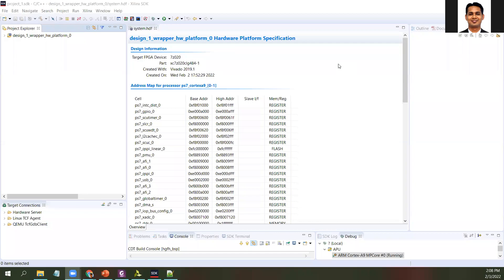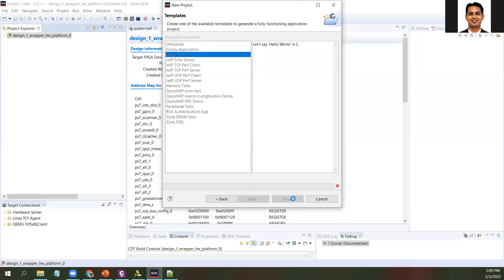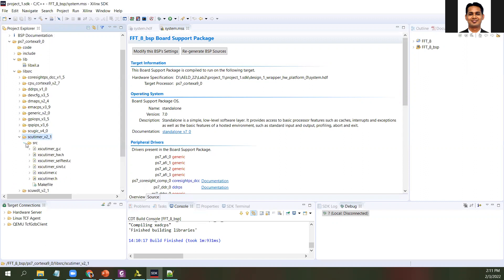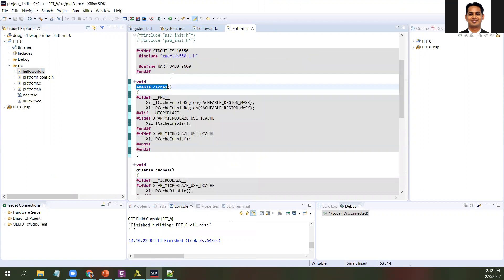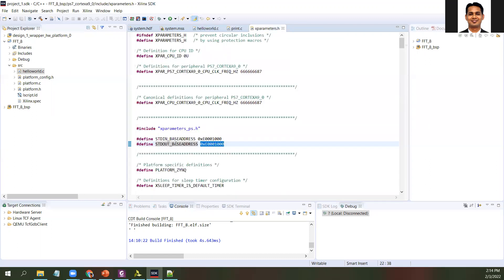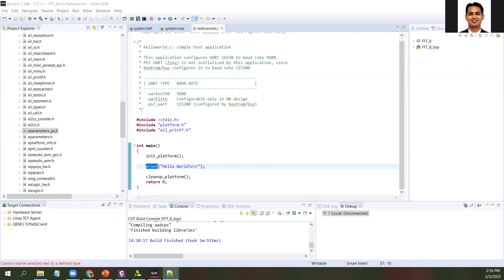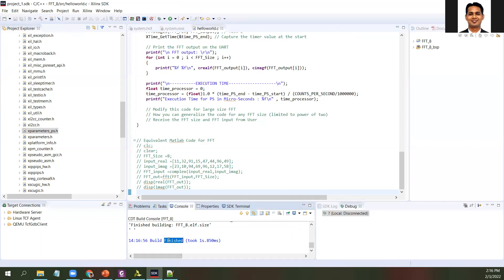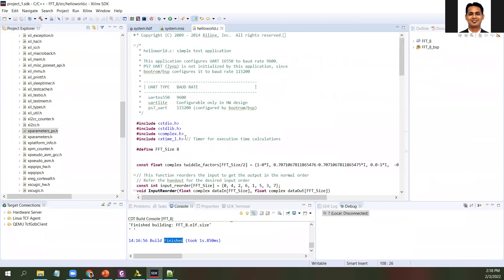IIITD AELD Lab2_P3: Execution Time Calculation using Global Time for FFT on Zedboard ARM Cortex A9